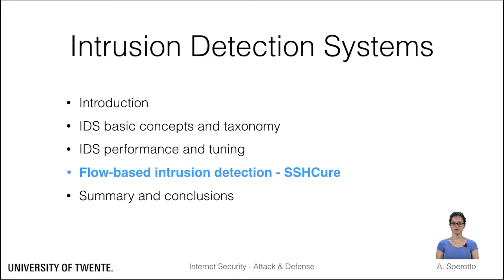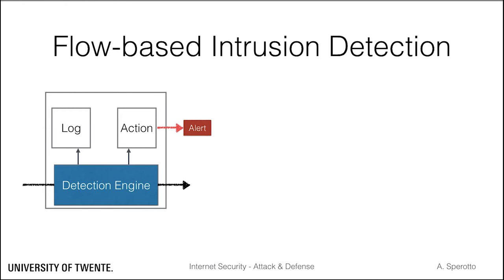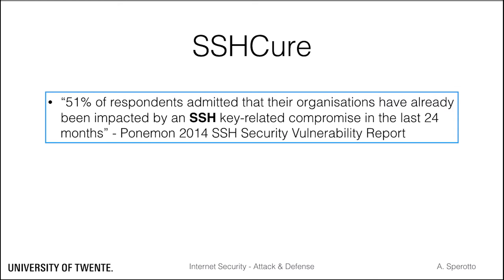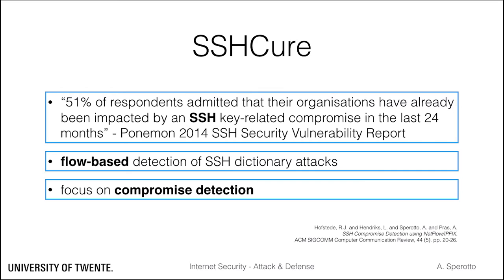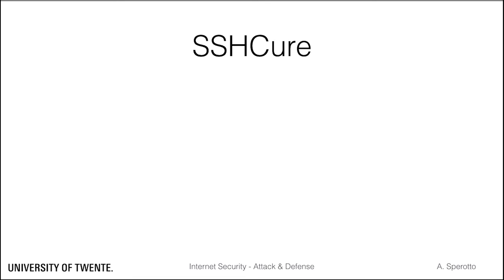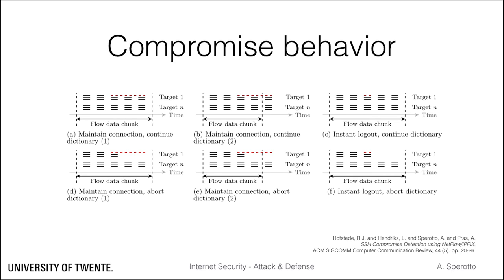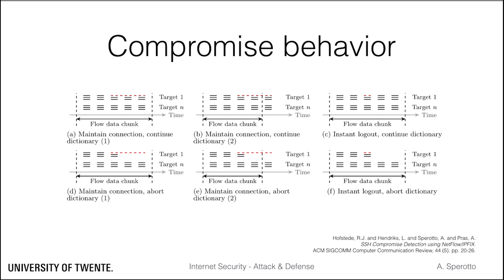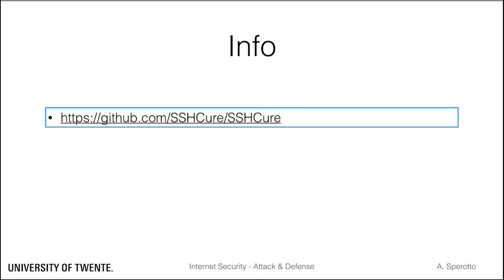Intrusion Detection Systems - SSHCure